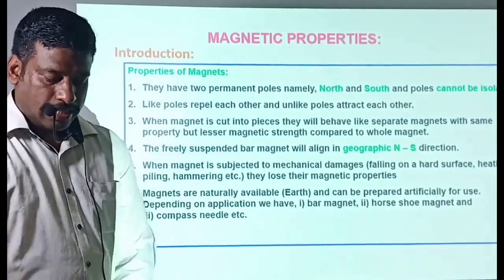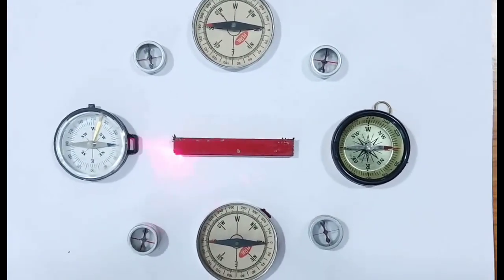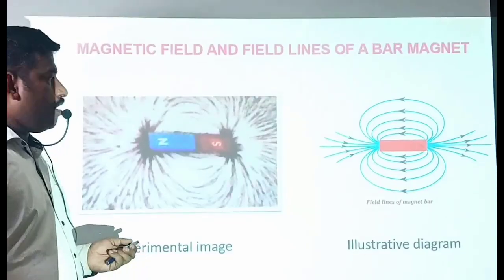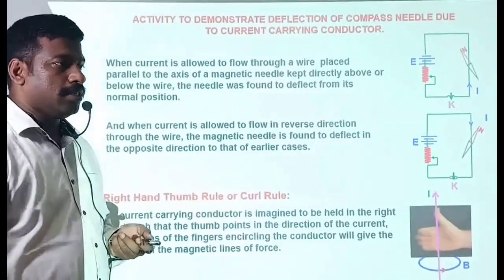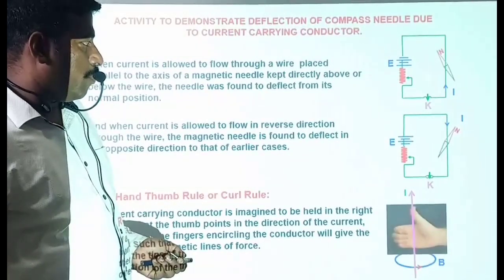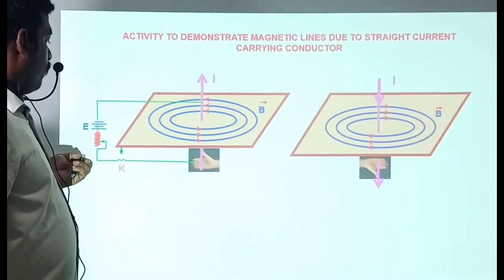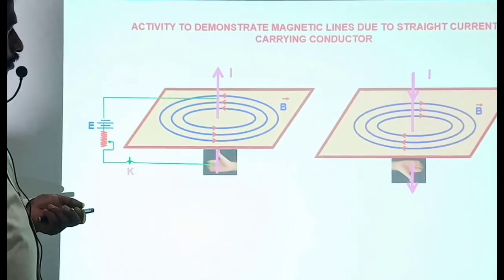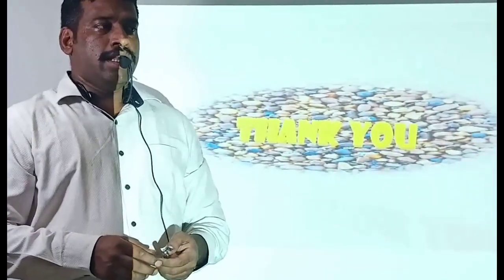Grade 10 Science Magnetic Properties of Electric Current